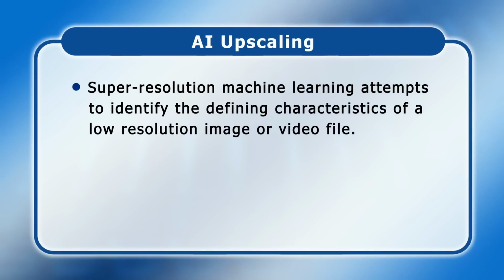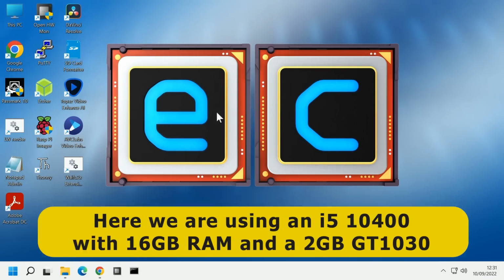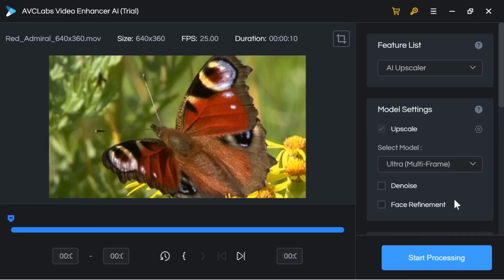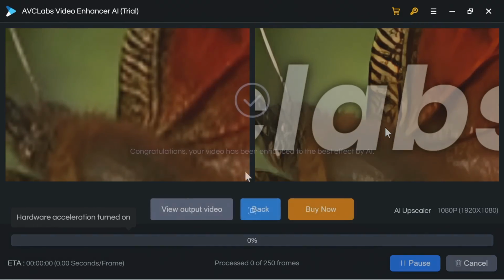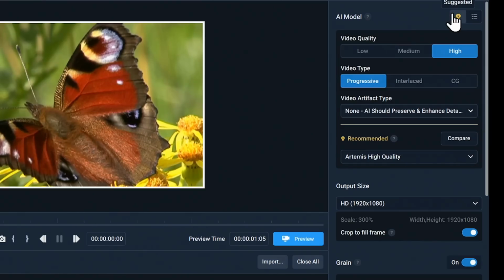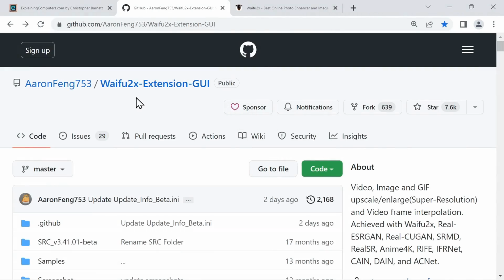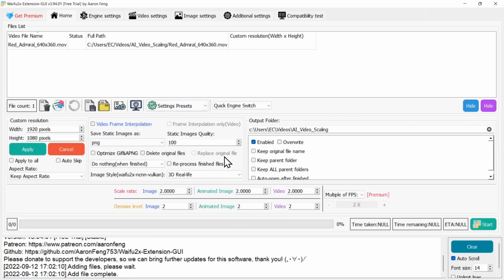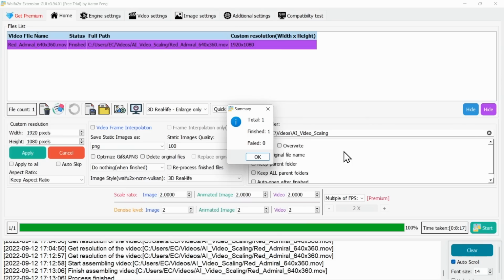AI Video Upscaling: Super-Resolution Group Test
AI video upscaling / super-resolution group test, comparing AVCLabs Video Enhancer AI, Topaz Labs Video Enhance AI, and Waifu2x-Extension-GUI. Note that I have no association with the developers of any of these packages, but that you can learn more about and obtain them at the following links:

You can also learn about the computer science behind super-resolution machine learning in these articles:

Anil Chandra Naidu Matcha (2020) “Image Super-Resolution: A Comprehensive Review”, Paperspace Blog, available

Jonathan Ho et al (2021) “High Fidelity Image Generation Using Diffusion Models”, Google AI Blog, available

Yash Khandelwal (2021) “Deep Learning for Image Super-Resolution”, Analytics Vidhya, available

Chapters:
00:00 Introduction
01:48 Contenders
03:16 AVCLabs Video Enhancer AI
06:55 Topaz Labs Video Enhance AI
10:08 Waifu2x-Extension-GUI
14:20 Which is Best?
16:43 AI in Action (wrap)